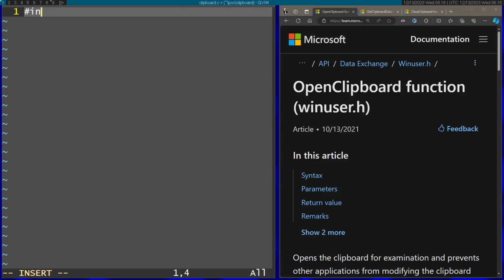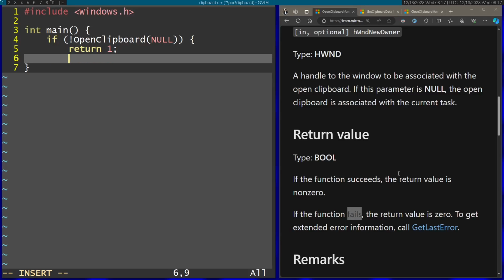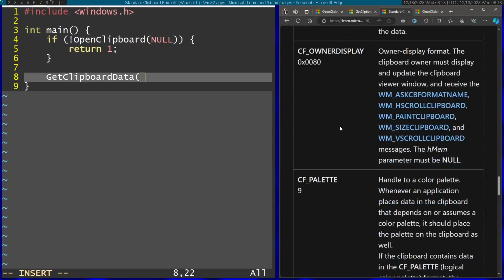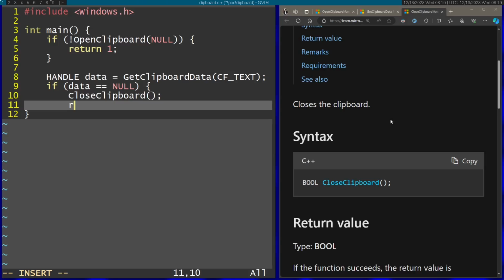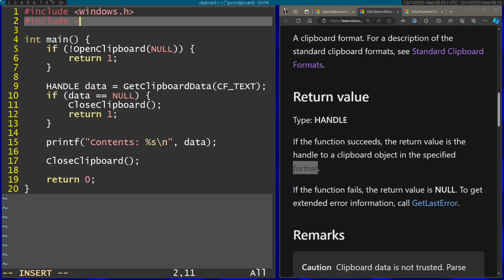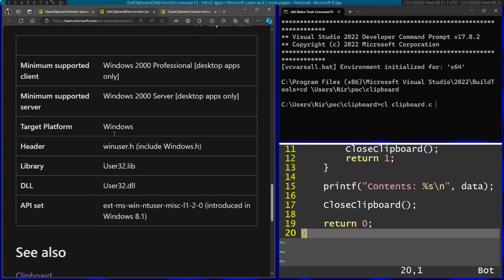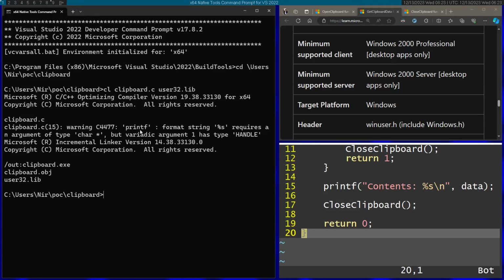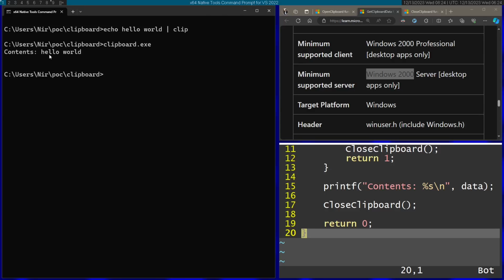Making Simple Clipboard Viewer in C on Windows